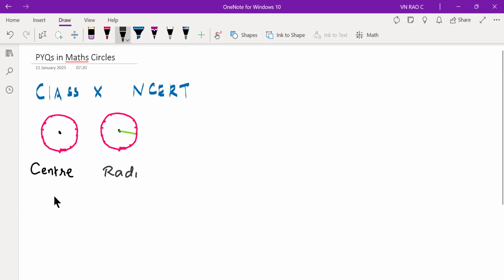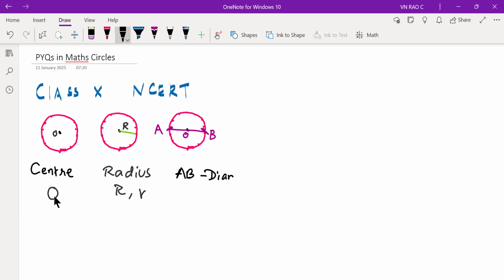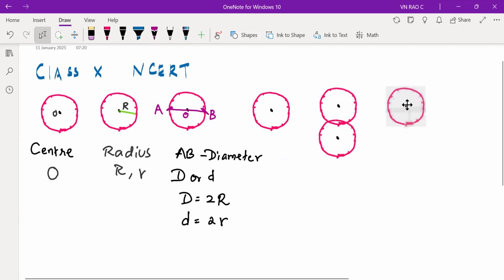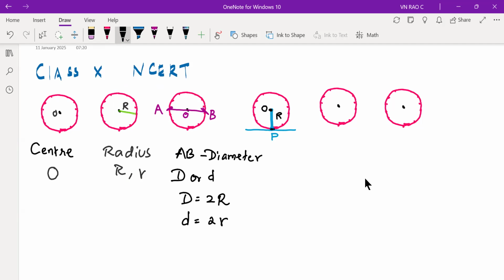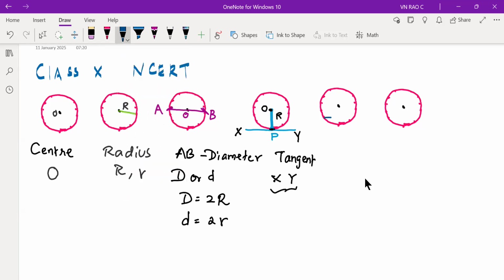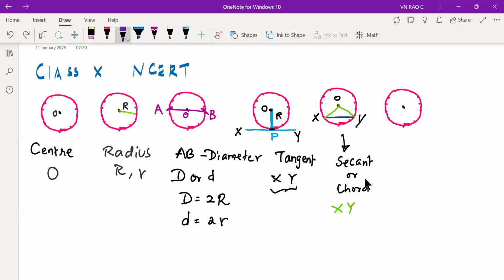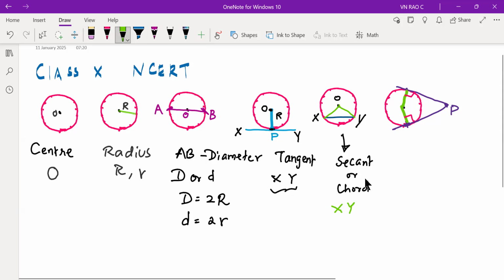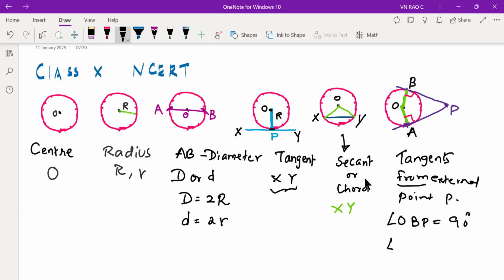Circles -1 Fundamentals